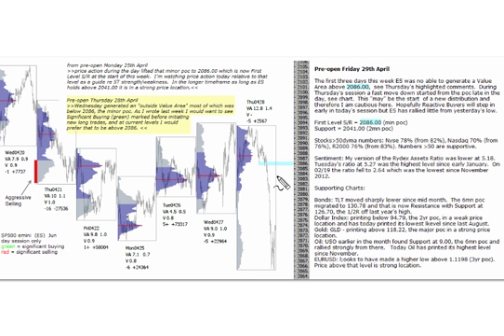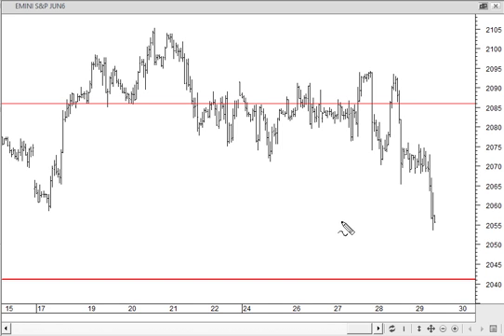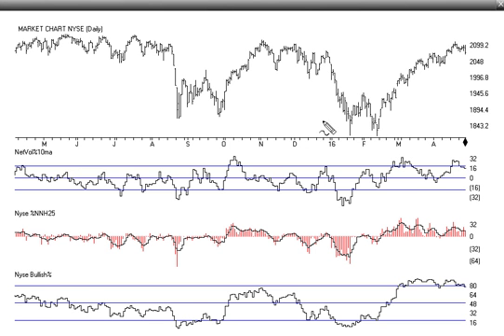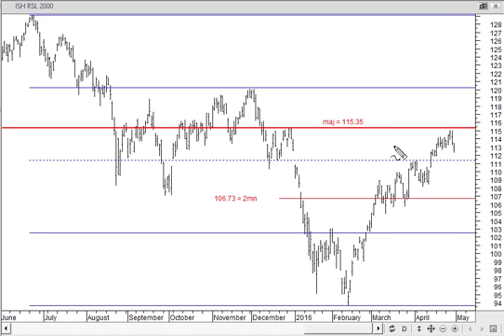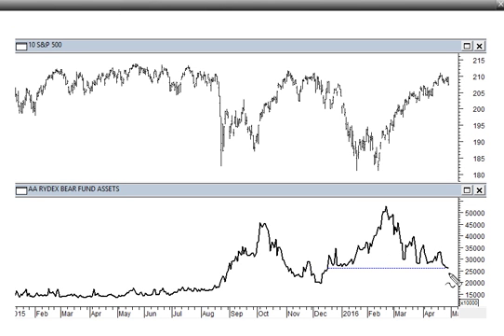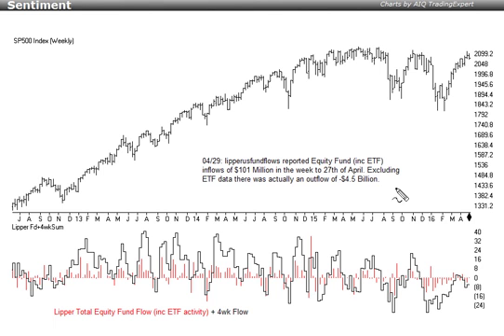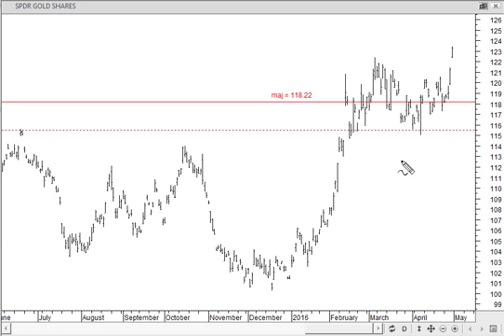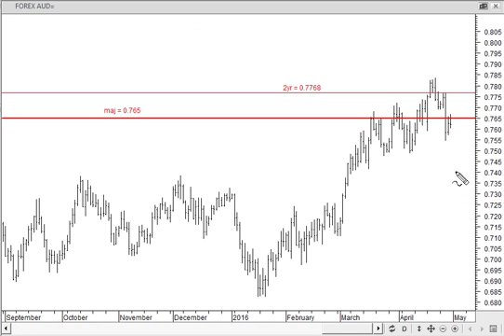cp 160429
Chartprofit Market Review 29th April 2016